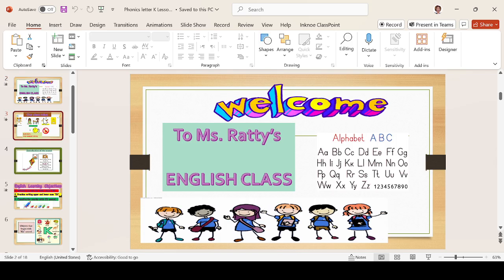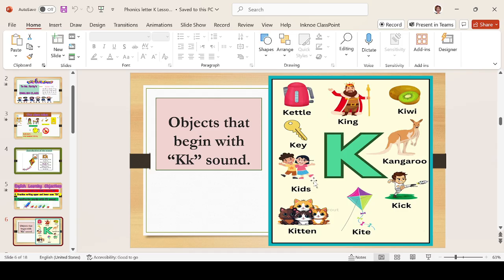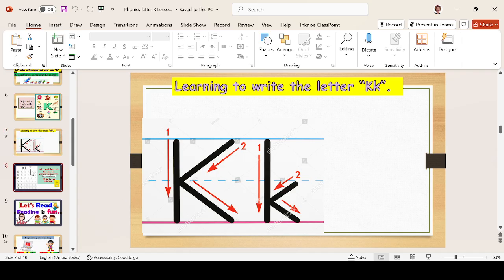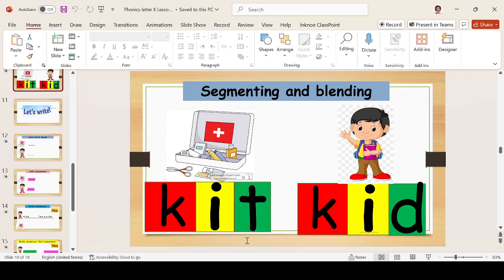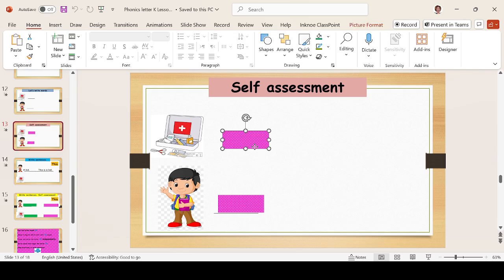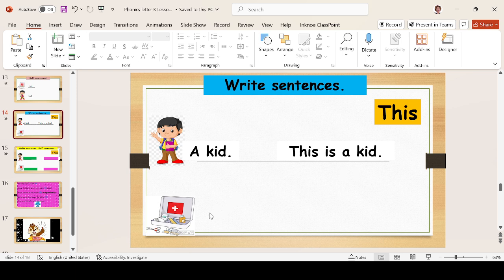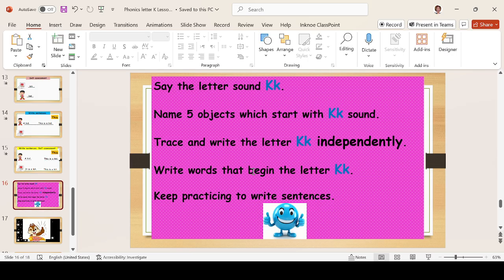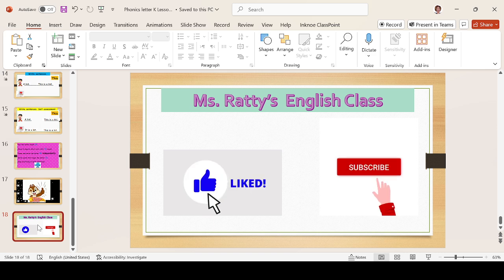Lesson 15 Phonics Letter Kk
Let’s learn the letter Kk, say its sound and write it. We will read and write words with K sound.